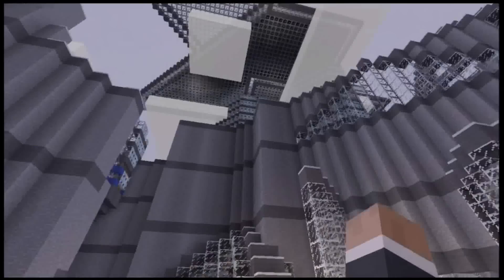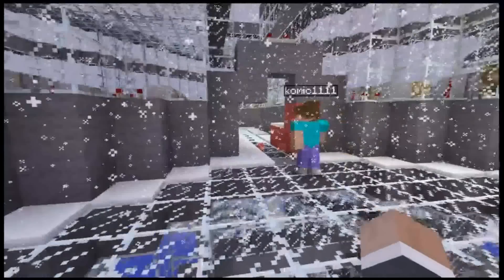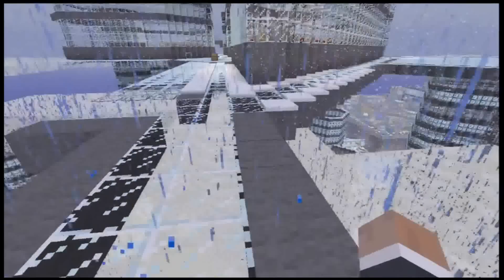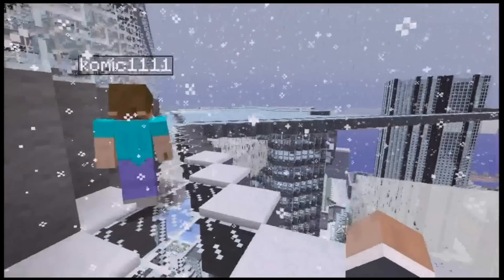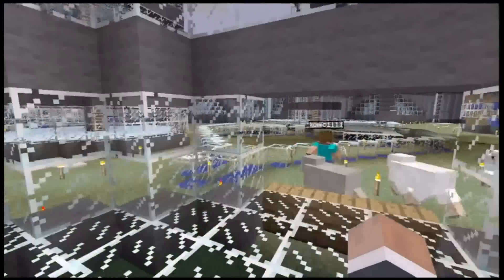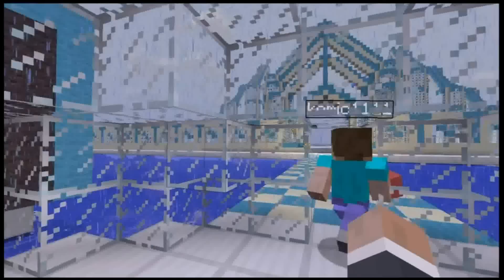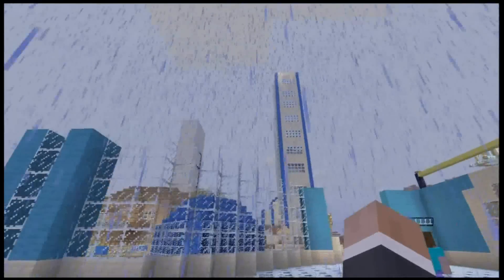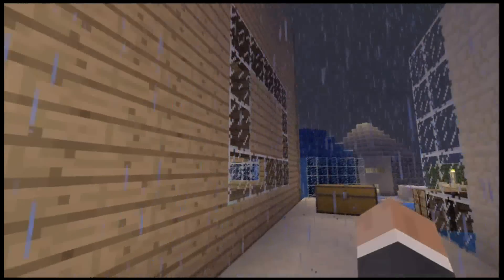Minecraft xbox 360 world tour ep 6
brings you another   tour of my  epic world ep . there will a least 8ep in this series due to how big it is. its no joke people lol. Sit back enjoy and prepare yourself to be amazed.Also
many thanks to him